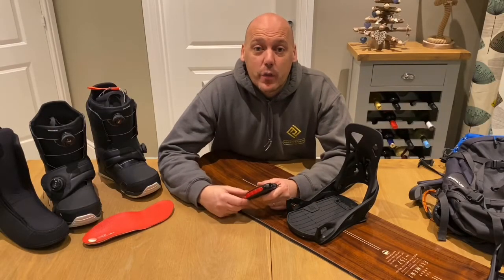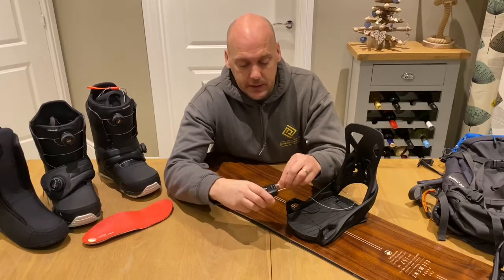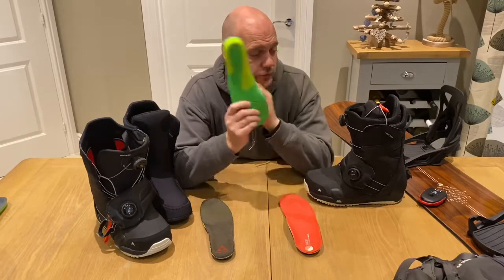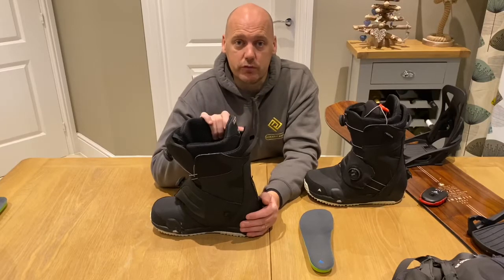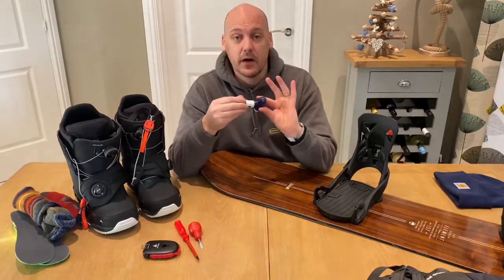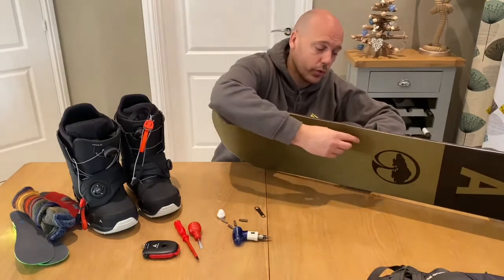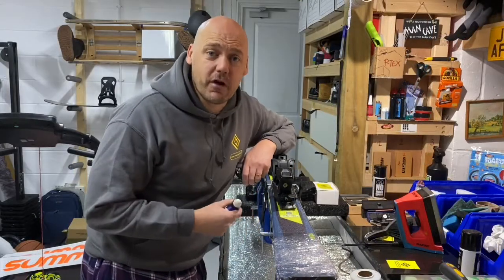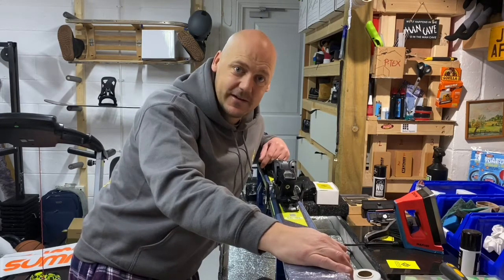5 Top Tips for getting ready for your next Ski or Snowboarding trip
This is a blog on my 5 Top Tip, to get your gear ready for the ski or snowboard trip head.

If you are Looking for Full wax and base scrape, with a base and edge sharpen. Why not book in, just go to my am Located in Devon England.

If there is anything you would like me to review please ask me.  if i can get my hands on it i will be very happy to give my opinion of it in a most fair an honest way. i have been is sales and management for the last 26 years.  i know all about the features  and benefits of products.

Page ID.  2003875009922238